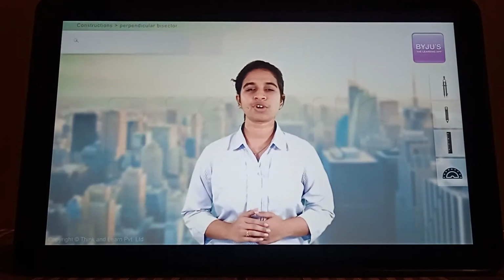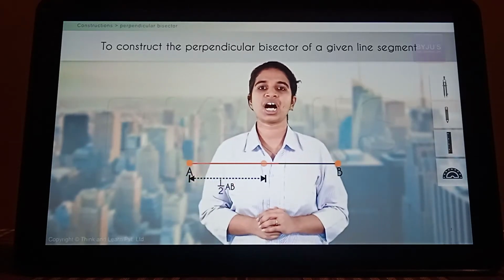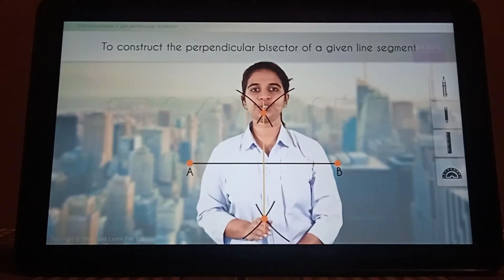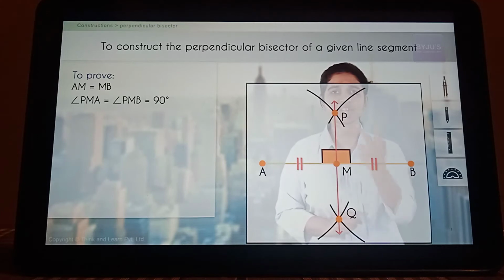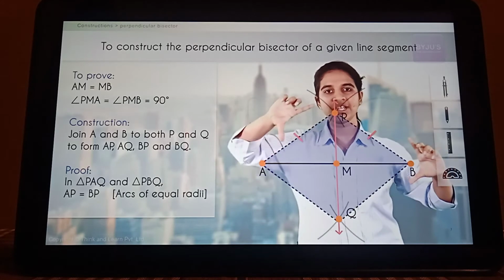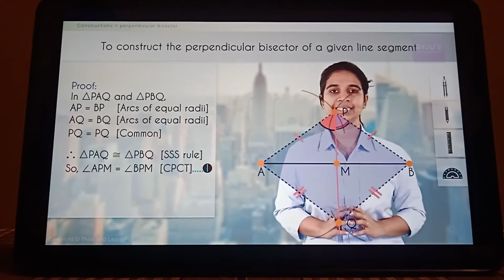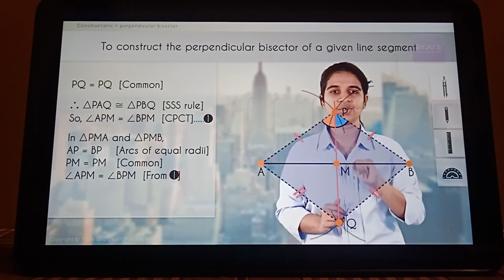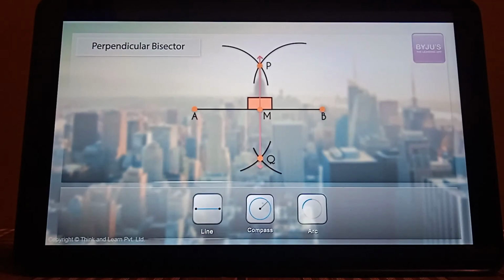PERPENDICULAR BISECTOR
BYJU'S-THElearningapp
class- 9